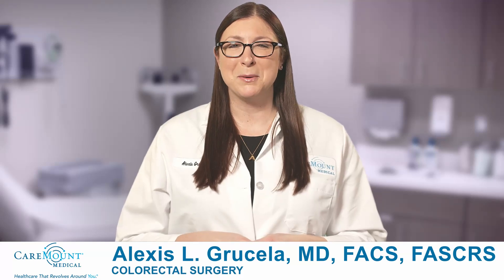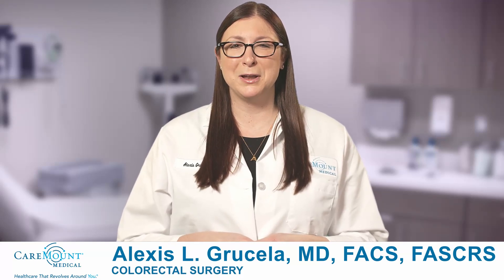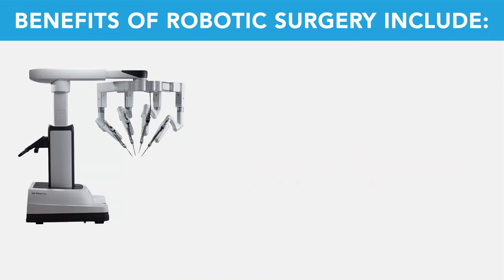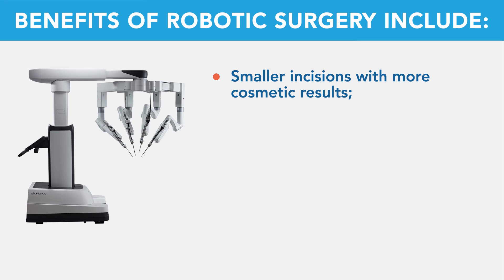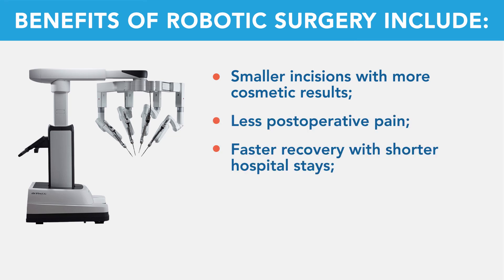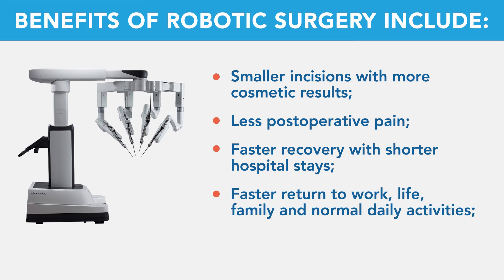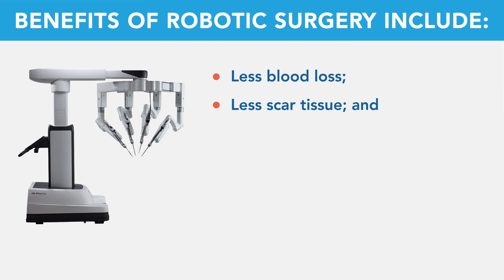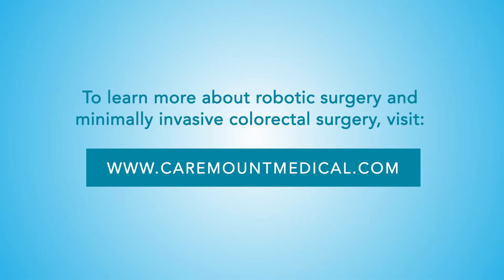Benefits of Robotic Colon Surgery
Optum board certified colorectal surgeon and robotic surgeon, Dr. Alexis Grucela, discusses the benefits of robotic surgery and minimally invasive colorectal surgery.